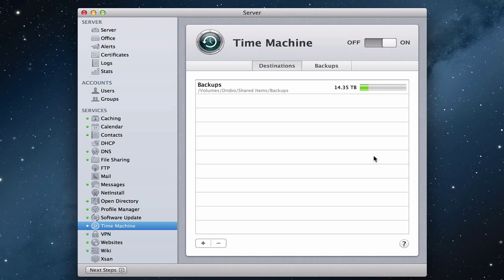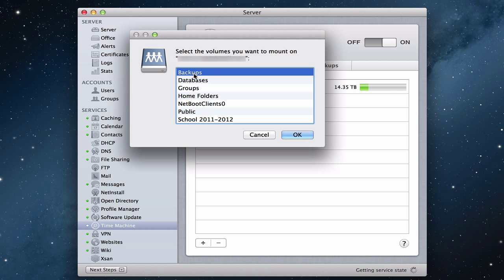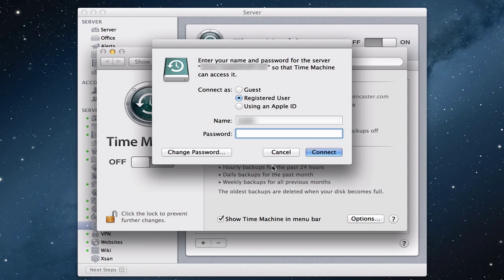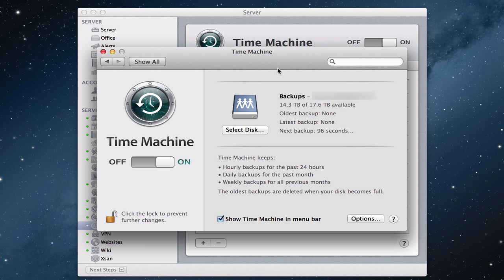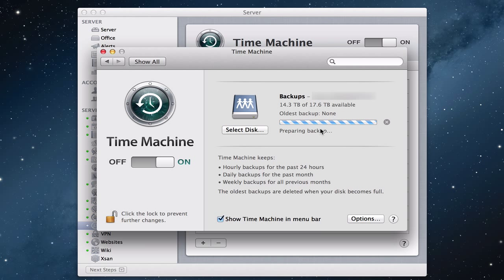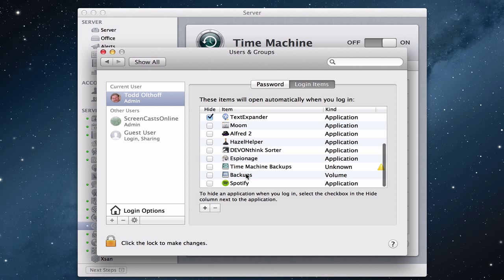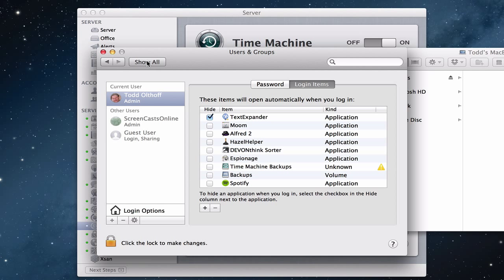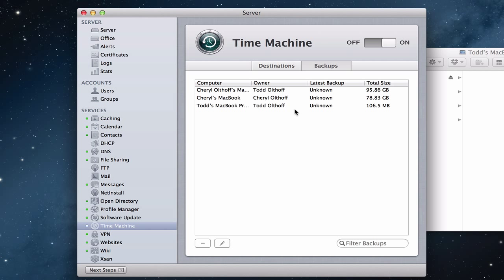Mountain Lion Server Part 50: Remote Time Machine Backups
In this screencast tutorial I show you how to connect to your Time Machine share remotely to allow for your own cloud back ups. I cover how to set up Time Machine, how to set up your remote computer to connect and how to make sure your drive is mounted when you log in so your back ups don't get interrupted. As I stated in the video this should not be your primary back up due to things that could go wrong doing an incremental online back up like this. It will also be very slow. But if you have another back up and would like to give this shot I show you how to do it.